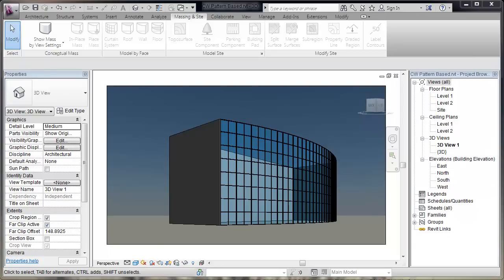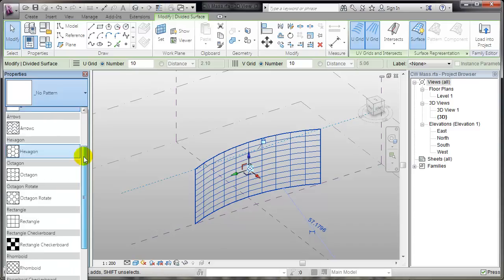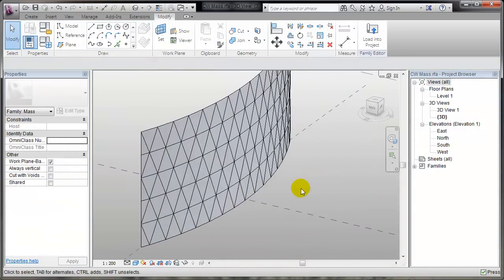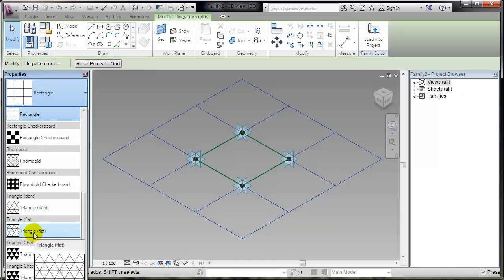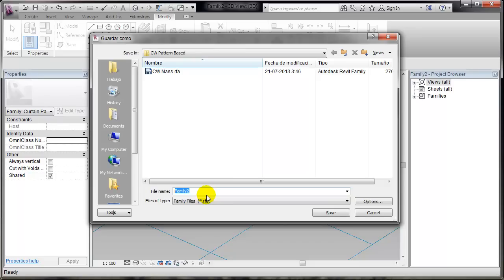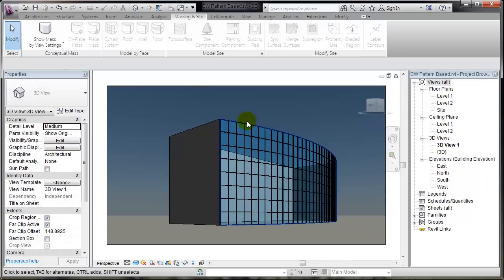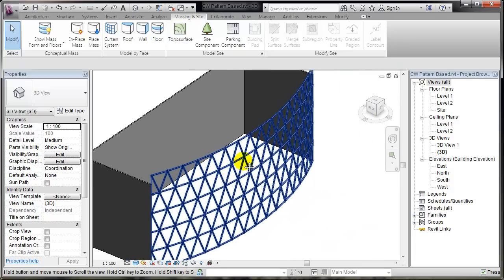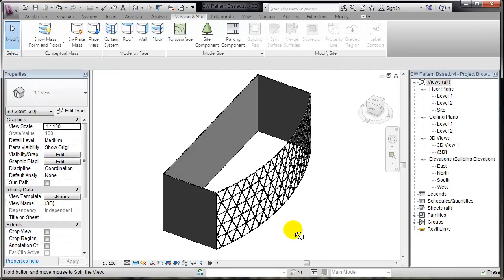REVIT: Pattern Based Curtain Walls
In this video we will see an introduction to Mass Surface Subdivision and Pattern Based Curtain Wall Panels.